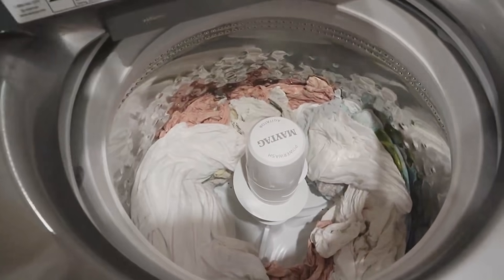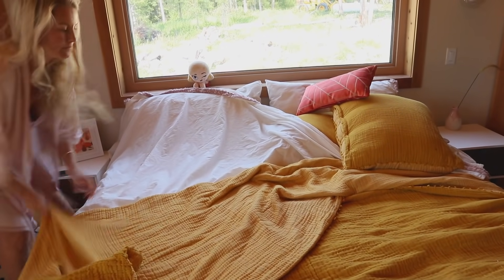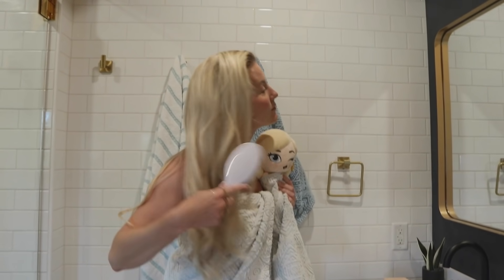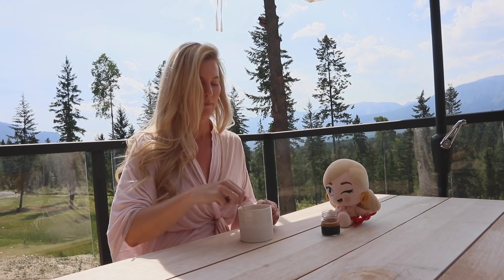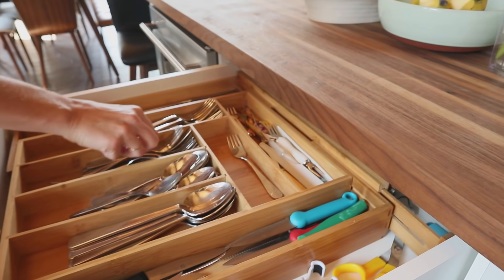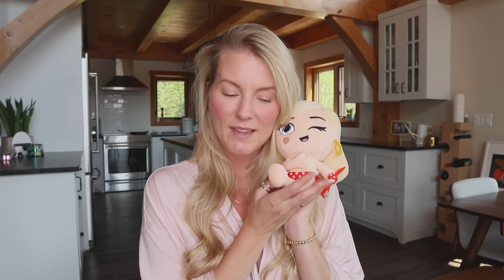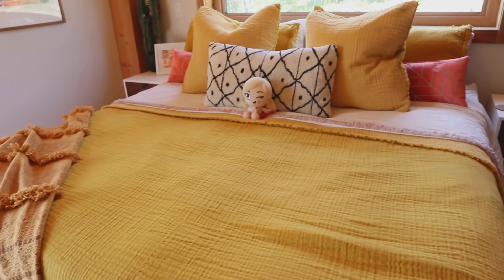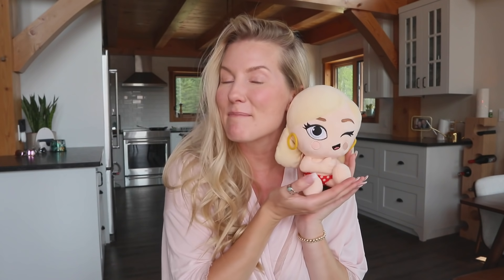My MORNING ROUTINE | Sleeping with Myself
GOOD MORNING! Get a glimpse of my new home, and join me in my morning routine! Get your very own little LIMITED EDITION Kitty Wonders plushie by following this
She's only available for 2 weeks!!! All info about my plushie will be available on the website! More pics of her will be on my INSTAGRAM